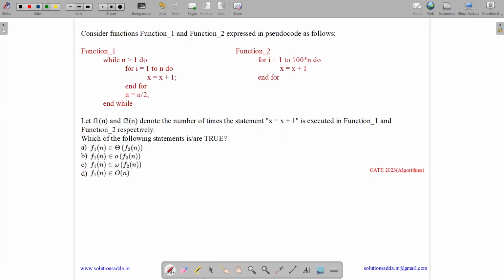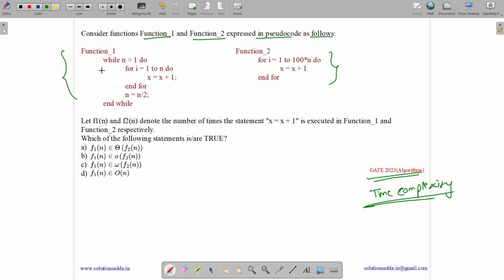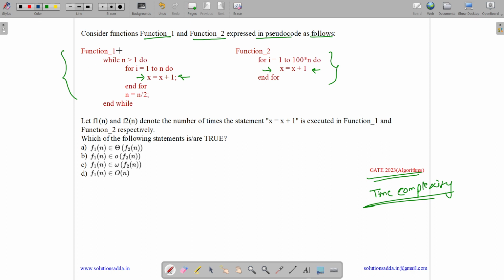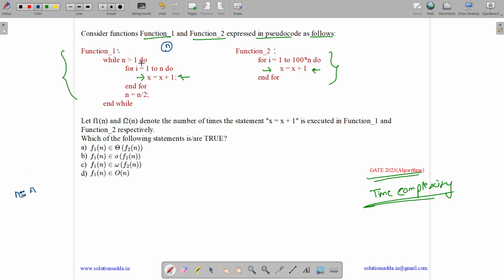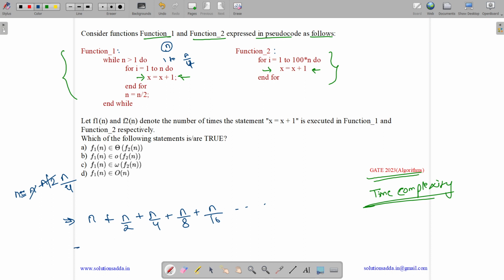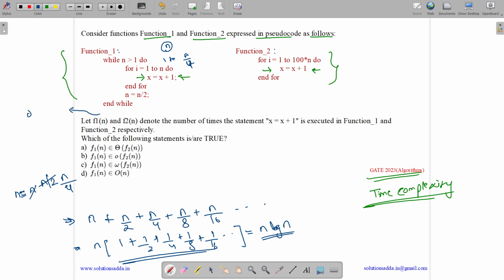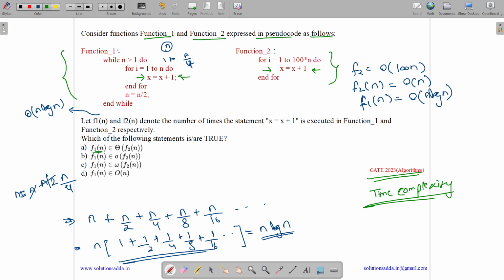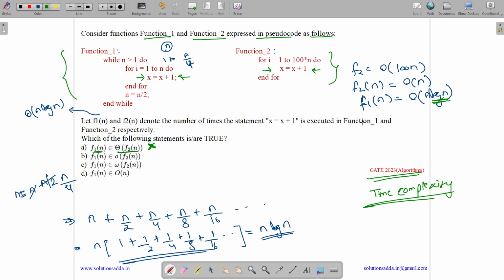GATE 2023 | C PROGRAMMING | FUNCTIONS | GATE SOLUTIONS ADDA | GATE TEST SERIES | EXPLAINED BY VIVEK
GATE 2023 Q54: Consider functions Function 1 and Function 2 expressed in pseudocode as follows:
Let f1(n) and f2(n) denote the number of times the statement “x = x + 1” is executed in Function 1 and Function 2, respectively. Which of the following statements is/are TRUE?